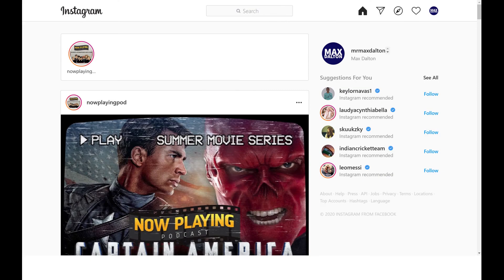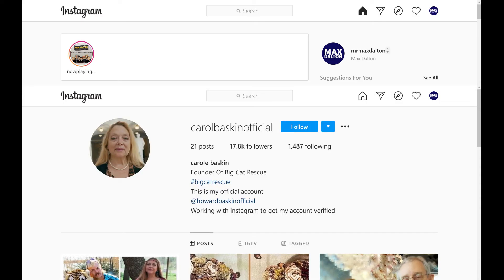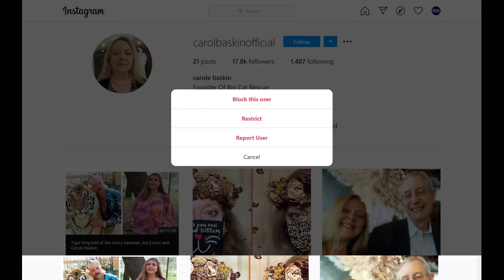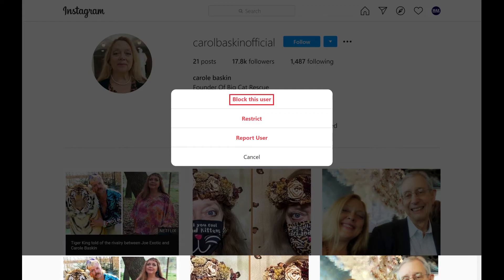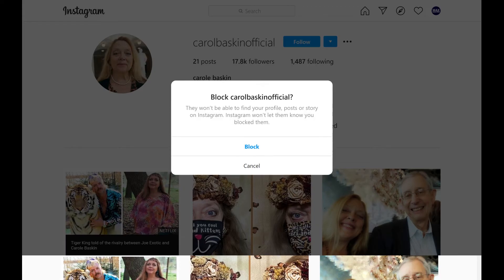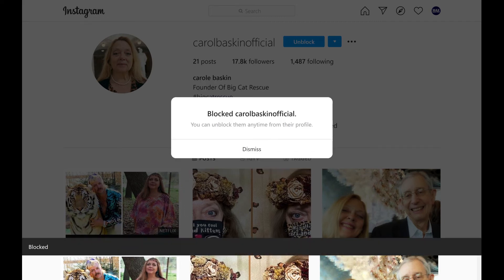How to Block Someone on Instagram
In this video I'll show you how to block someone on Instagram in the Instagram app for iPhone, iPad and Android devices, and also the Instagram website. Additionally, I'll also show you how to unblock someone on Instagram.

Timestamps:
Introduction: 0:00
Steps to Block Someone on Instagram: 0:50
Steps to Unblock Someone on Instagram: 1:41

Video Transcript:
If someone is harassing you on Instagram, or you're worried someone will start bothering you, it's possible to block them. Blocking someone on Instagram means that they can no longer see your profile, posts or stories. Additionally, when you block someone on Instagram, that user won't be officially notified, but it will be easy for them to find out they've been blocked if they do some simple checks. The process to block someone on Instagram is the same for both the Instagram app on iPhone, iPad and Android devices, and the Instagram website.

Now let's walk through the steps to block someone on Instagram.

Step 1. Either launch the Instagram app on your iPhone, iPad or Android device, or navigate to the Instagram.com website. You'll land on your Instagram home screen.

Step 2. Navigate to the profile page for the Instagram user you want to block. Tap the ellipses on that person's profile page. A menu is displayed.

Step 3. Tap "Block" in this menu. A Block Account window appears letting you know that this person will no longer be able to find your profile, posts or stories on Instagram, and also that they won't be notified that you've blocked them.

Step 4. Choose "Block." Another window appears letting you know you've successfully blocked this person on Instagram. Tap "Dismiss."

You can unblock this person at any time by navigating back to their Instagram profile, tapping "Unblock," and then tapping "Unblock" again in the next window asking if you're sure you want to unlock them.